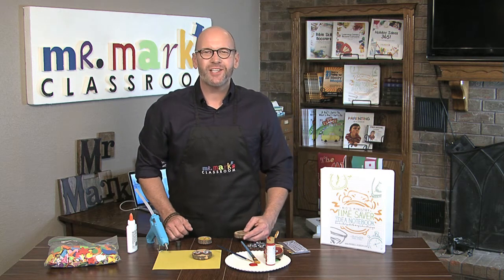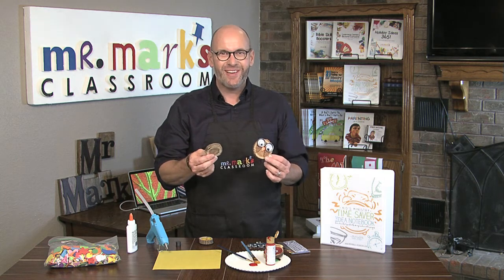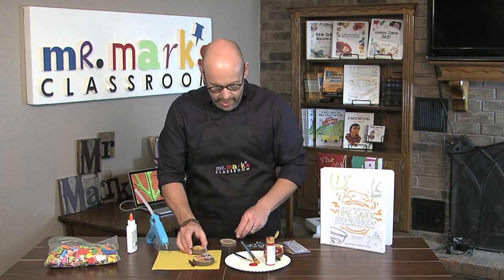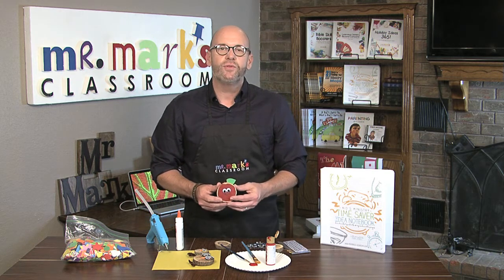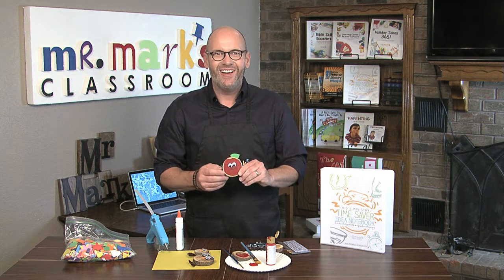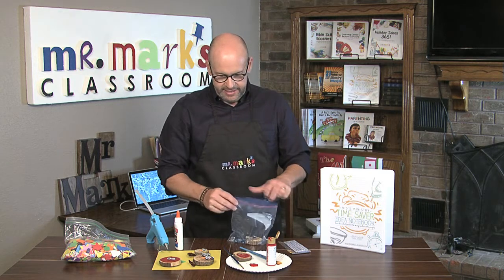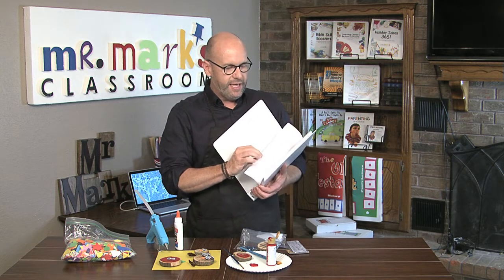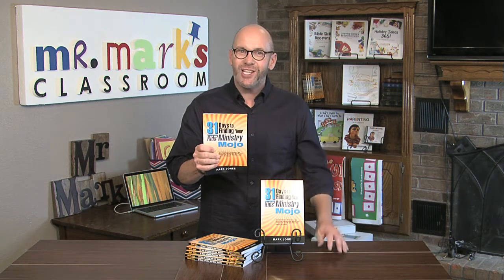Wood Slice Art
Help the boys and girls in your class make these easy wood magnets to give to a friend.